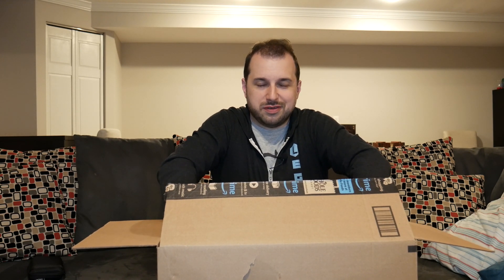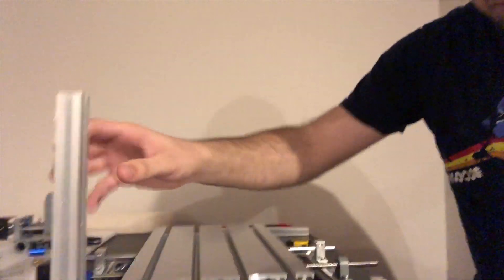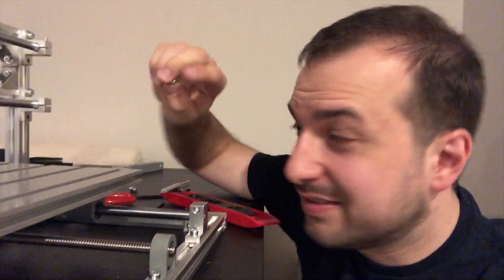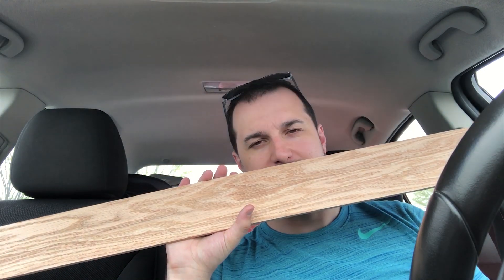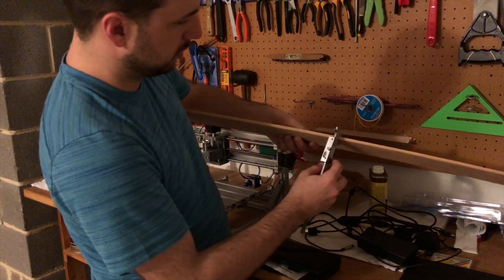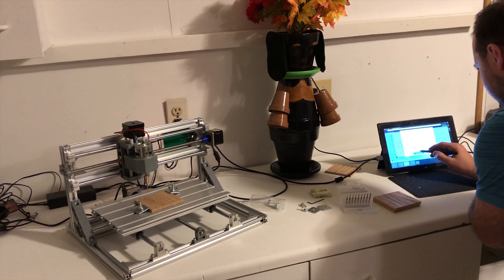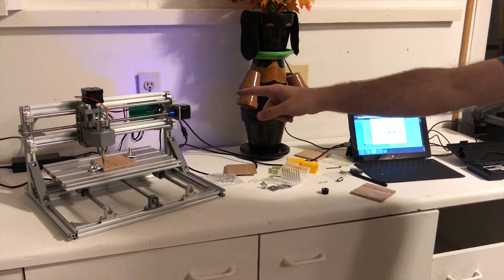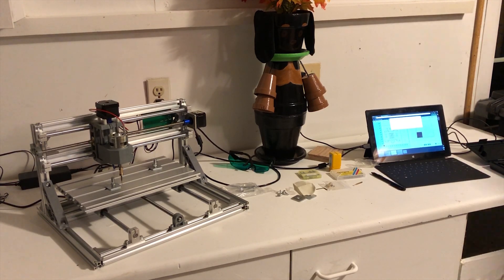GRBL CNC 3018 Build & Review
We're just getting started, and today it's with the first major addition to my workshop, a CNC 3018 GRBL Router.

CNC 3018
Laser Module

Welcome to Michael Makes, where I will take on different DIY projects and create products through small scale manufacturing to sell online!